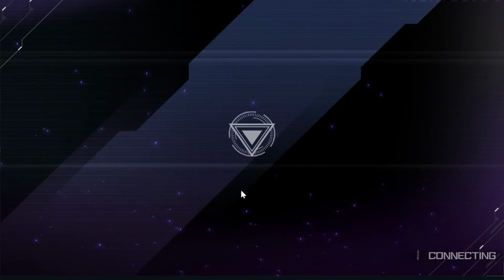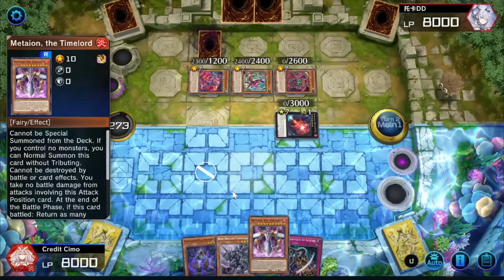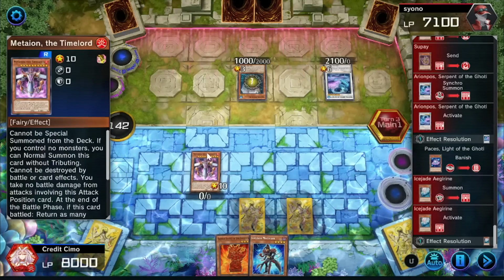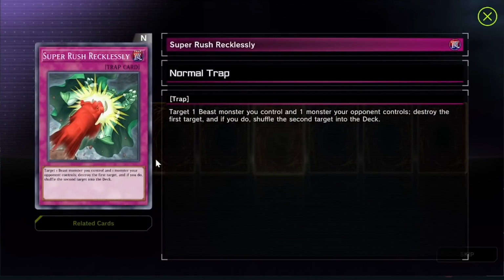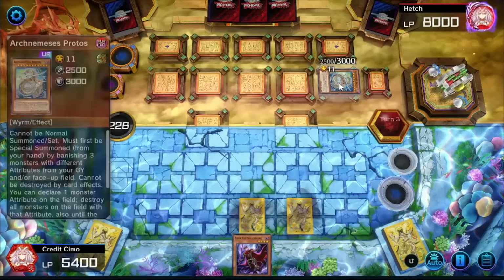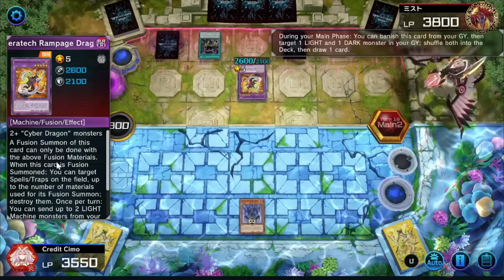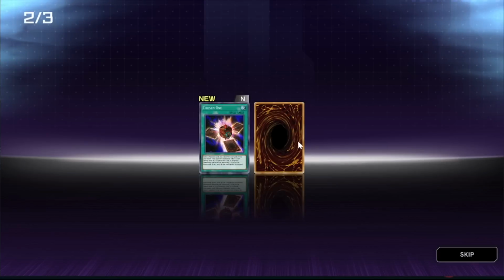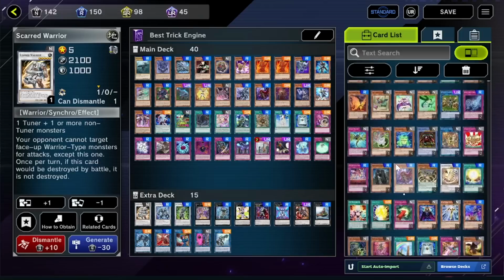Master Duel Masochist : #16 OUTRAGEOUS NEW CARD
This is the sixteenth episode of Yugioh Master Duel Masochist: a challenge that forces master duel to be played with the least amount of master packs possible. This is by far the most difficult way to play yugioh master duel. This is like the pokemon nuzlock of yugioh.